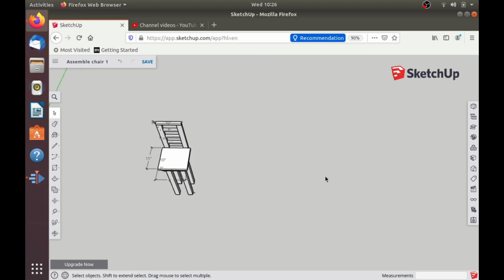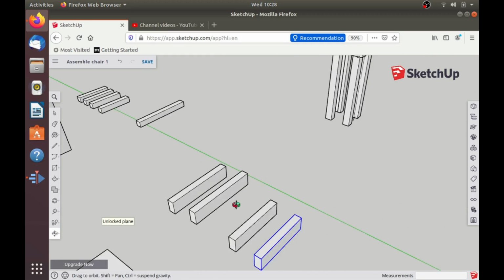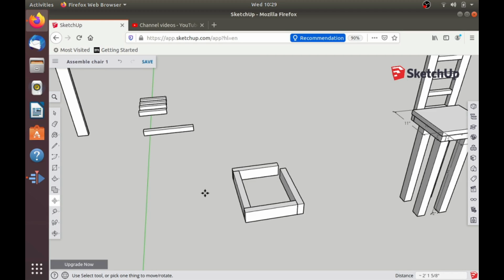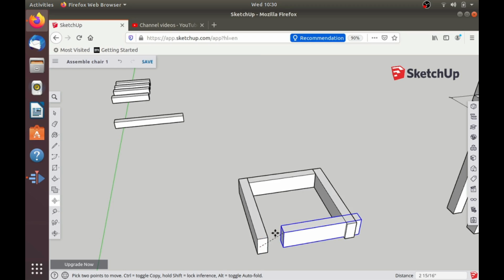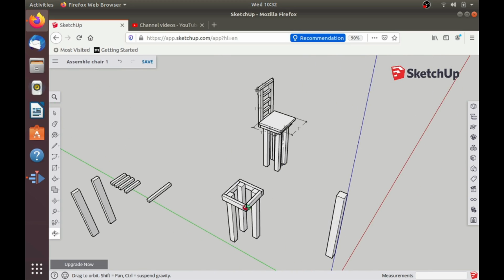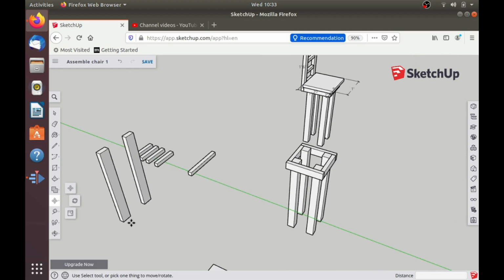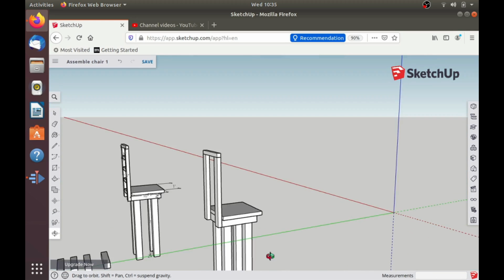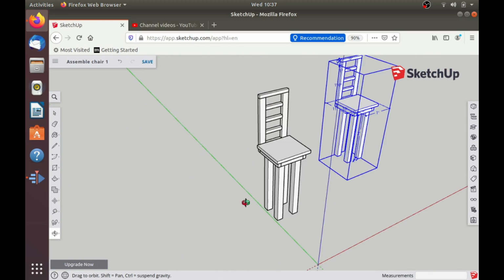chair assembly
chair assembly Tutorial